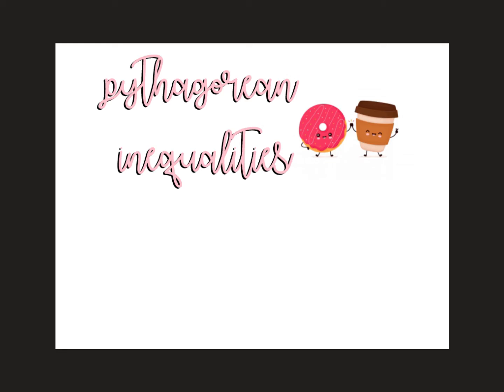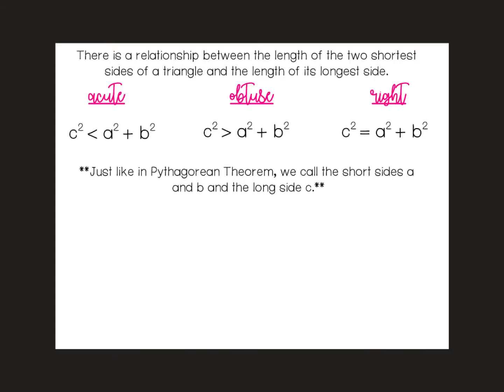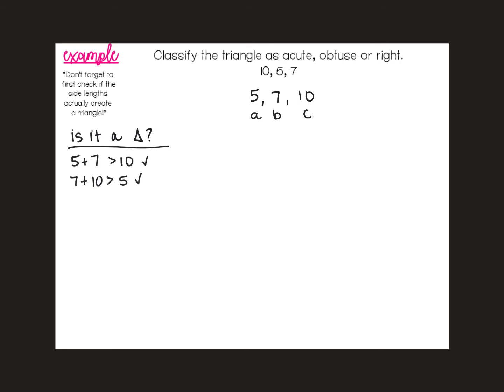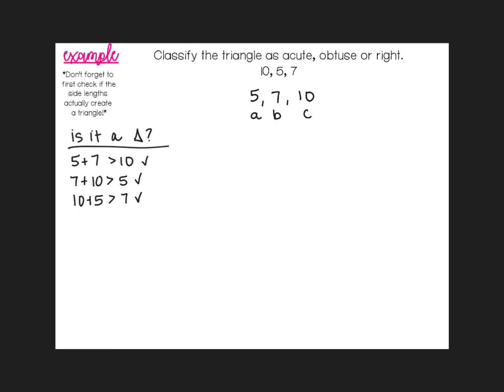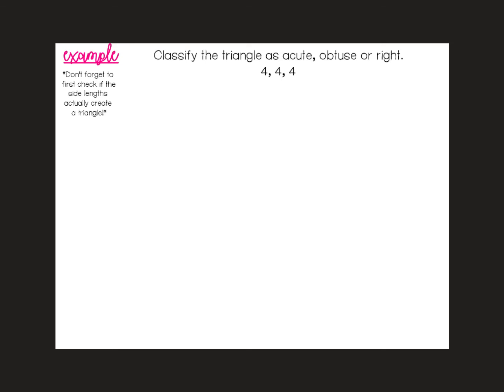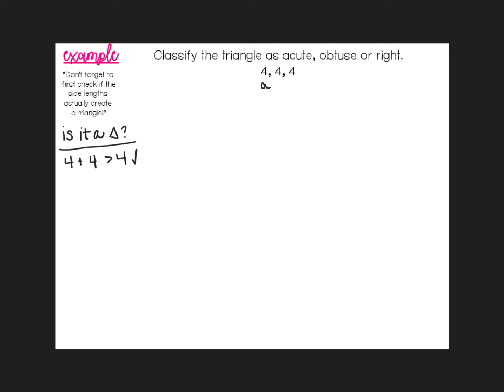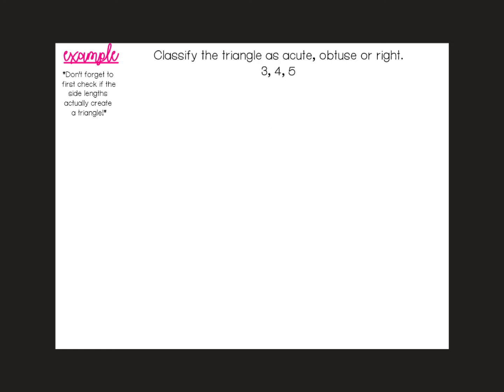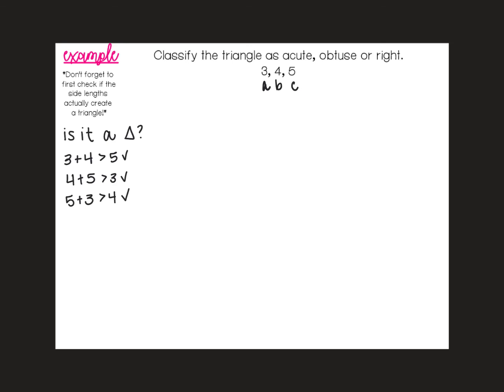Pythagorean Inequality_1.mp4